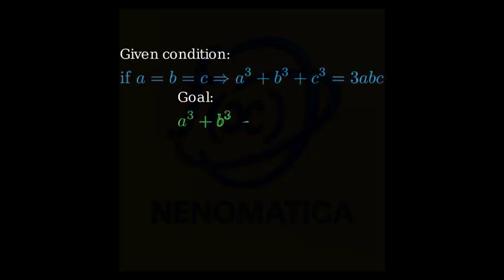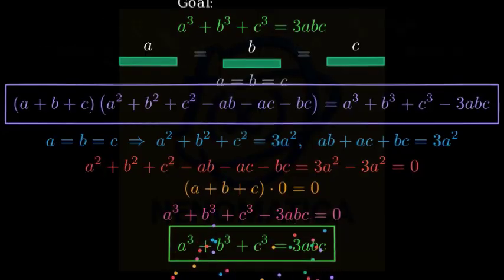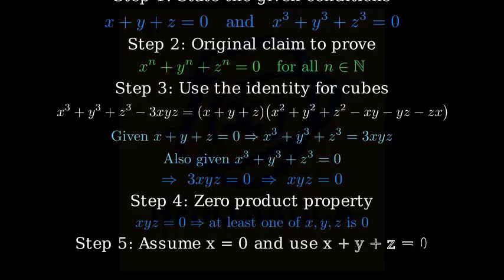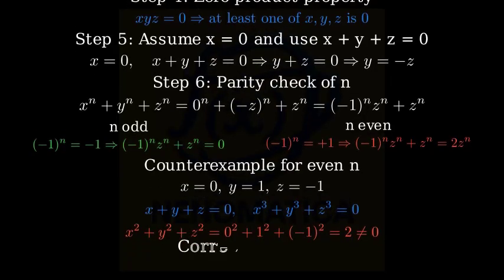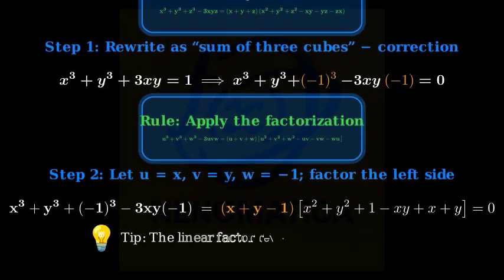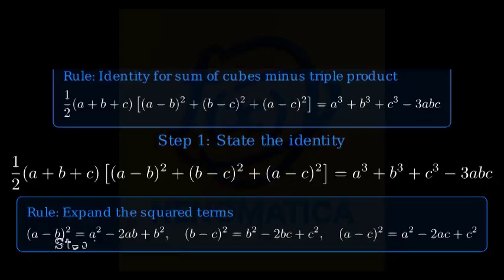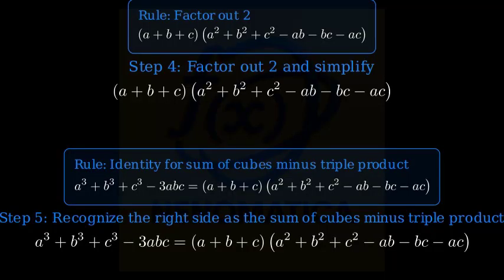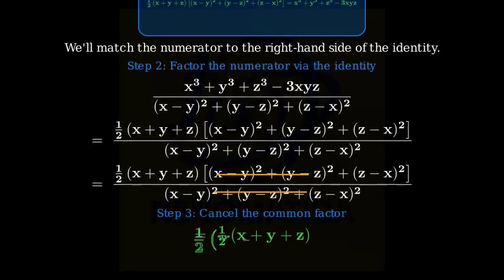Algebraic Identities 12-2: Euler’s Identity | NENOMATICA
Dive into the heart of algebra with NENOMATICA’s focused exploration of Euler’s Identity. This session unpacks one of the most profound algebraic identities, revealing how exponential behavior, imaginary rotation, and circular geometry converge in a single concise statement. Through clear explanations and illustrative examples, learners will grasp why this identity stands out as a unifying principle in modern mathematical theory.

Ideal for high school and early college students, this tutorial on Algebraic Identities delivers step-by-step insight into the logic and applications of Euler’s Identity. Viewers will gain practical understanding of how these mathematical ideas power real-world models in physics and engineering. Join the NENOMATICA community to build strong foundations and deepen your appreciation for elegant mathematical connections.